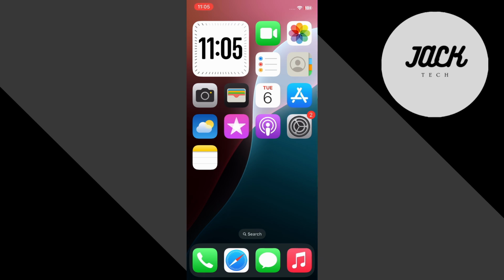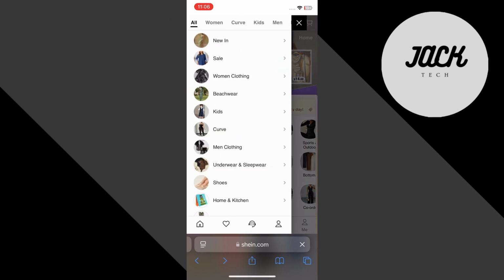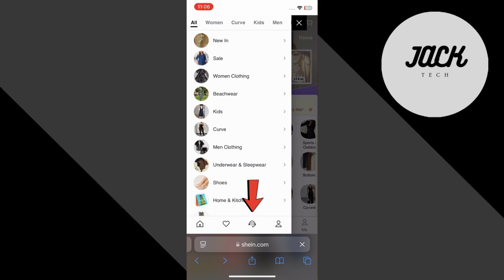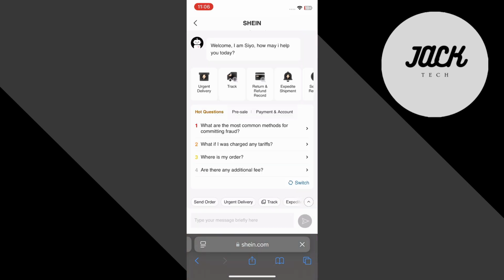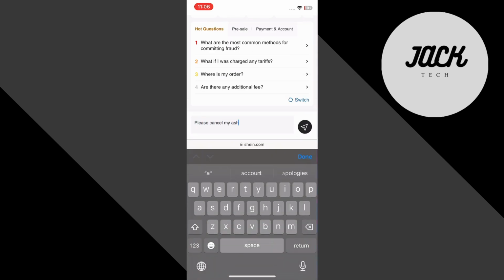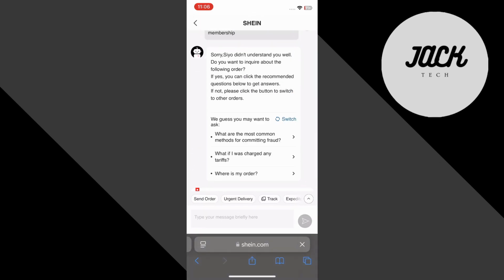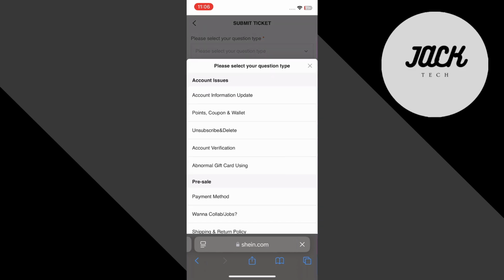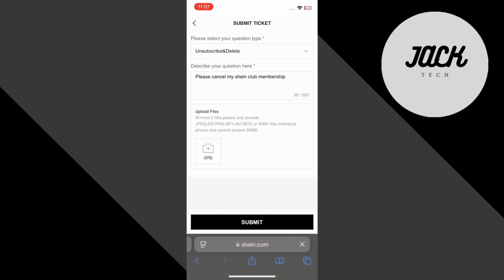How To Cancel Shein Club Membership 2025 (Step By Step Guide)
In this video, I’ll show you how to cancel your SHEIN Club membership. Whether you’re looking to stop recurring charges or simply no longer need the benefits, this step-by-step guide will walk you through the cancellation process quickly and easily.